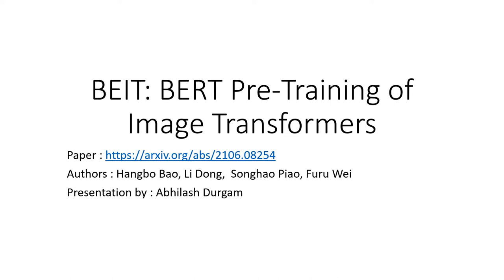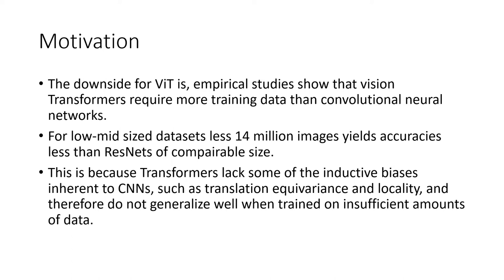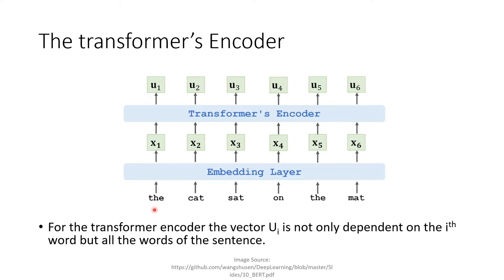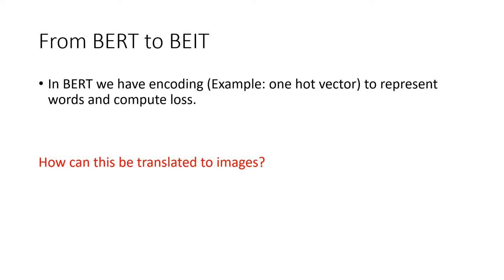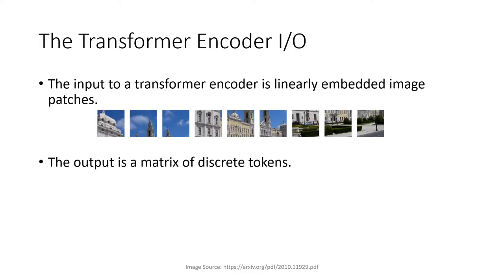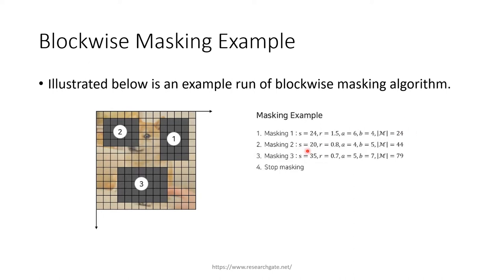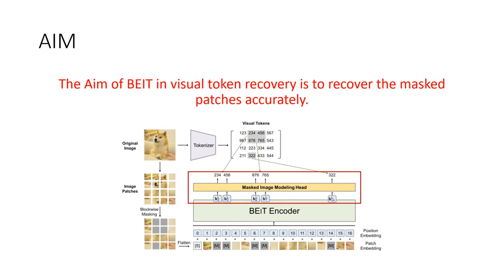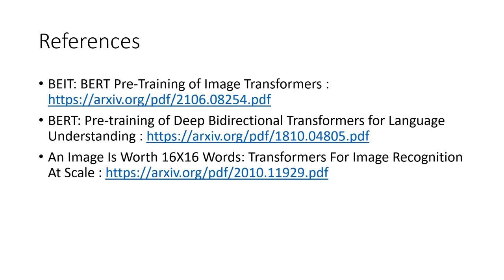Paper Review: BEIT (Abhilash Durgam)